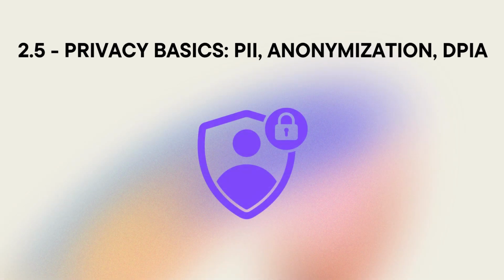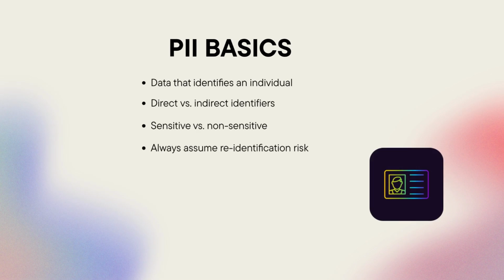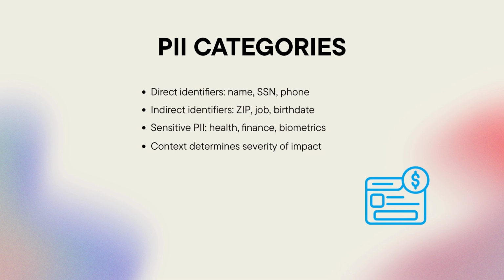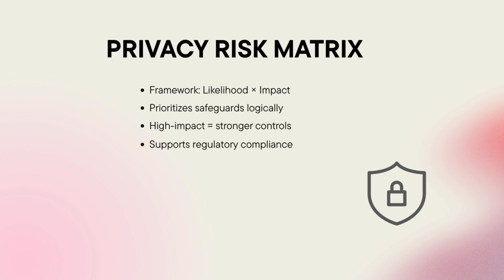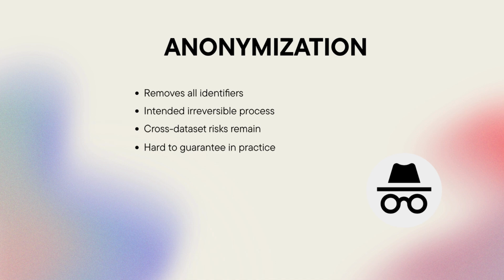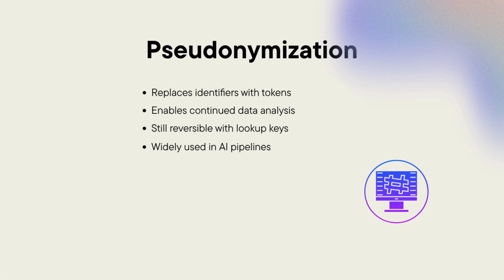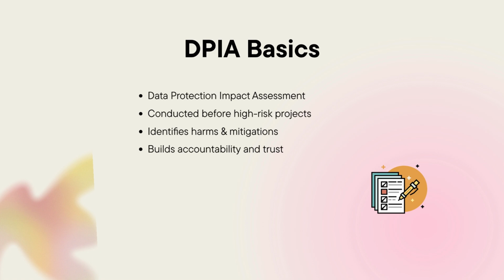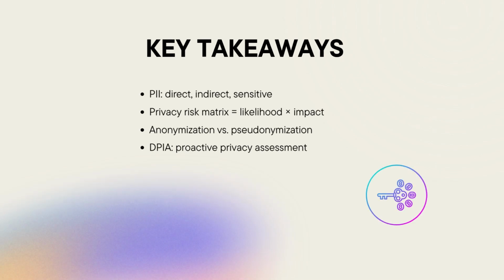Privacy Basics: PII, Anonymization, and DPIAs (CAIF 2.5)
Protecting personal data is a legal and ethical obligation.
This lesson introduces the core privacy principles behind AI data use, focusing on personally identifiable information (PII), anonymization, and impact assessments.

🎯 You’ll Learn:

What counts as PII and sensitive data
How anonymization and pseudonymization differ
What a Data Protection Impact Assessment (DPIA) is
Why privacy safeguards build public trust